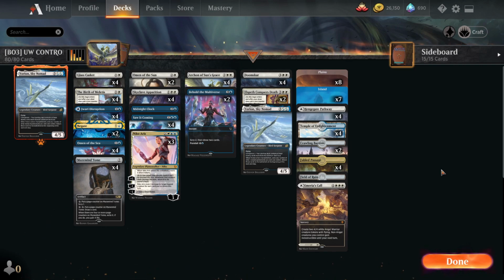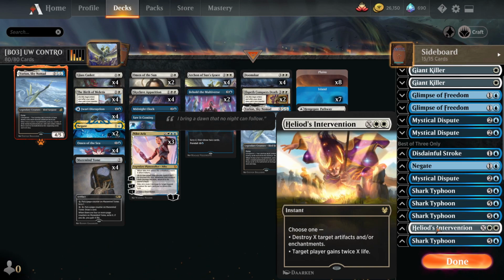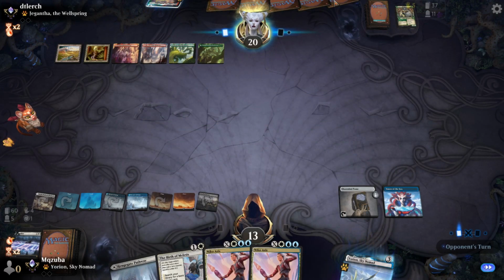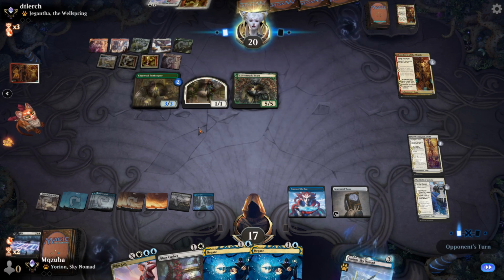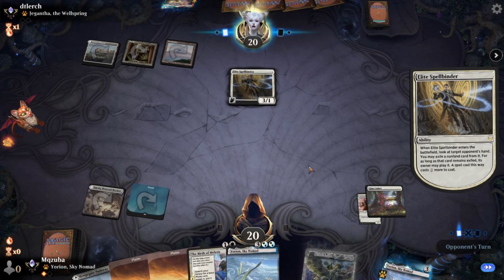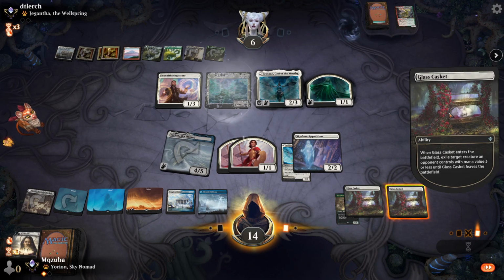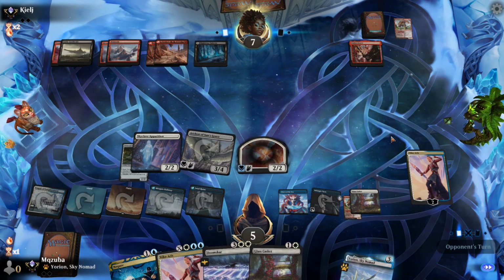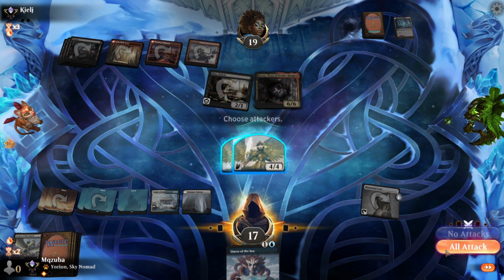AZORIUS CONTROL - Strixhaven Standard Deck | Magic: The Gathering Arena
Magic: The Gathering Arena Standard Best of Three Blue White Control Gameplay